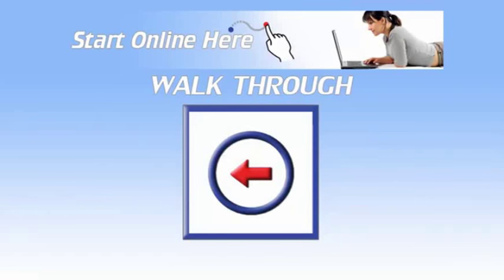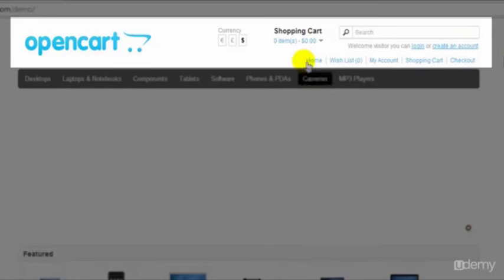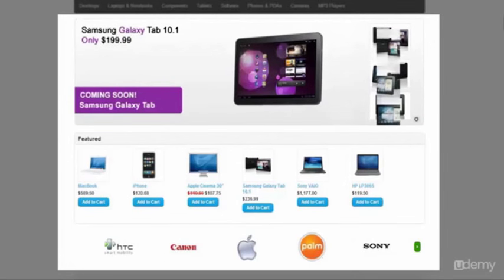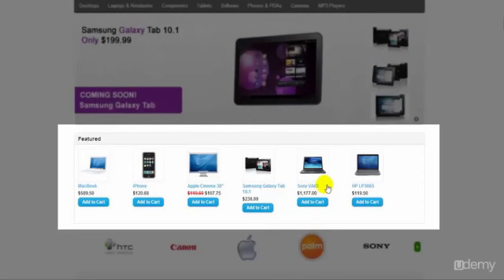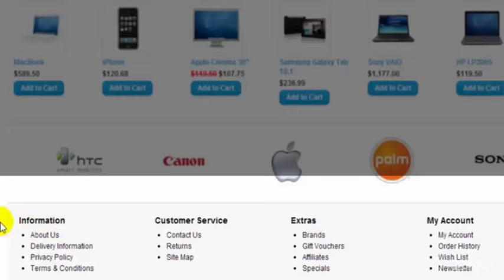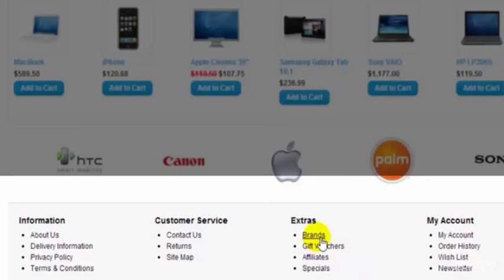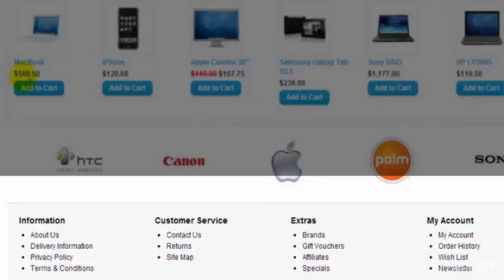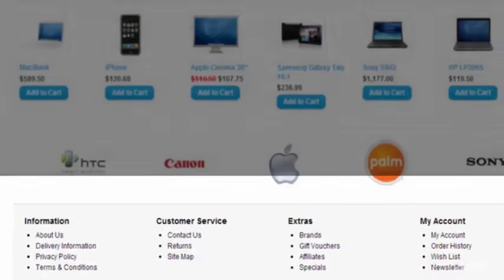Lecture7 - Shopping Cart Walk Through